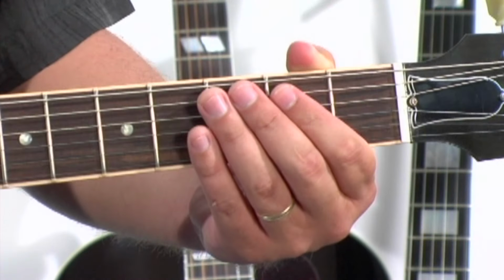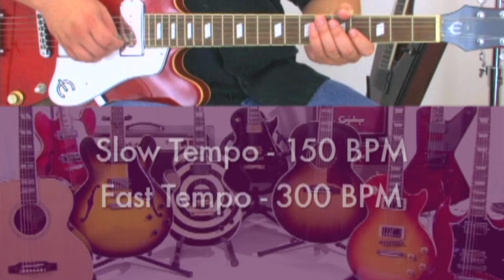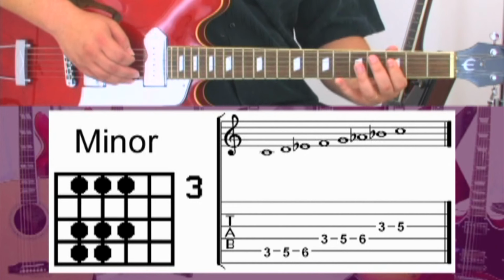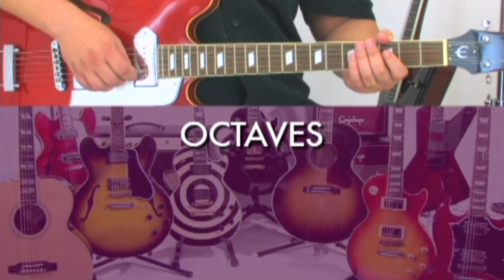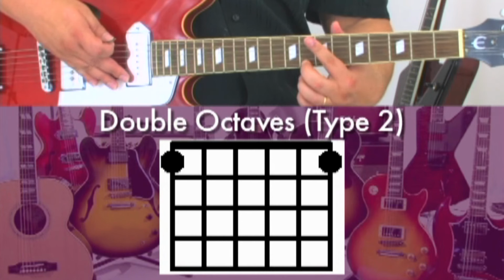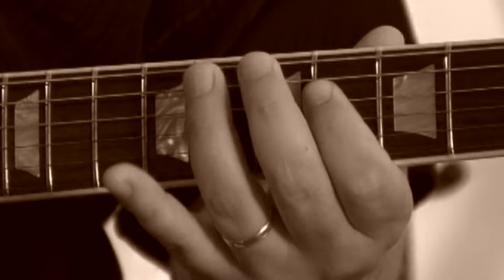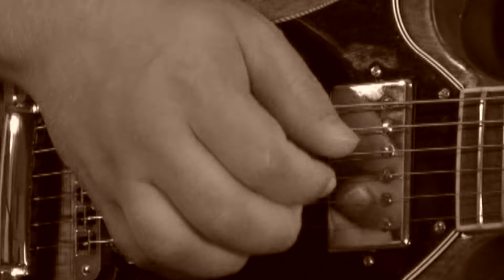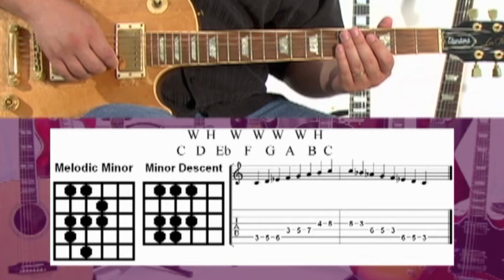40 MINUTE CRASH COURSE IN SCALES over 55 scales and modes for guitar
► If you would like to help keep my video lessons free, plus make time for new lessons, please use any of these apps to send a contribution...
► BITCOIN Address: 1PMbfkQcpsuAf53QGZaP21GRfGggK7d7zR
Thank You! ~ Marko Coconut

Scales are the foundation of music and can be found in every known culture. With all styles of modern music, scales are the heartbeat, breath and soul of the guitar solo, the guitar riff and even the vocal melody! This video course includes every guitar scale you have ever wanted to learn- presented in a simple root to octave format, starting with basic scales, such as major, minor, pentatonic and blues, and then progressing into patterns that span all musical styles and cultures, even including exotic scales such as the Balinese, Hirojoshi and Kumoi.

There are over 50 scales for you to use right away to spice up your guitar playing, each with an on-screen demonstration at both a slow and fast tempo. The bottom half of the screen provides you with the option of reading sheet music in the form of note charts, traditional notation, or tablature (TAB). As a bonus, you also get important tips on changing musical keys, jumping octaves and extending each scale to a higher and lower pitch, which will ultimately help you navigate your fretboard with precision and accuracy.